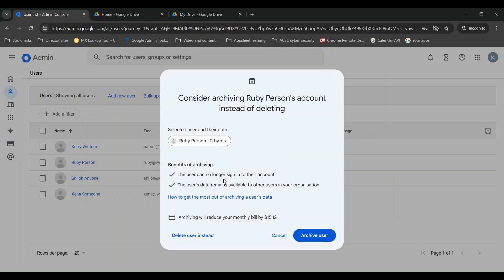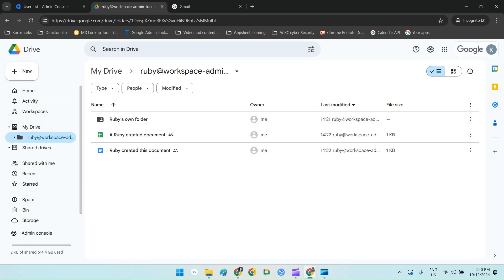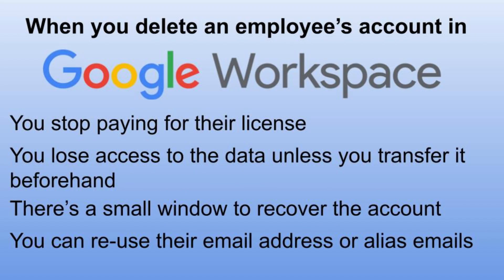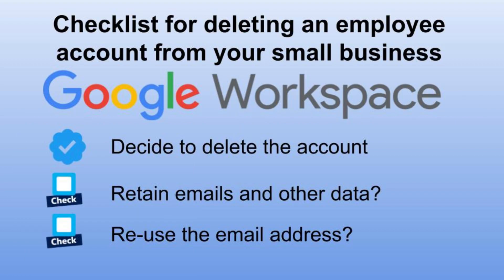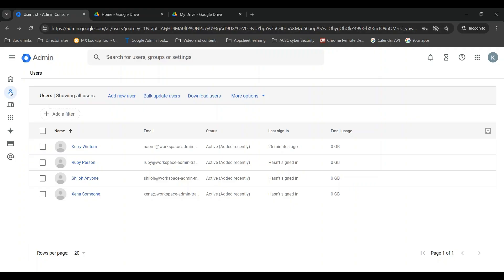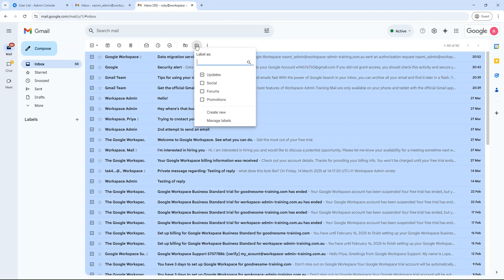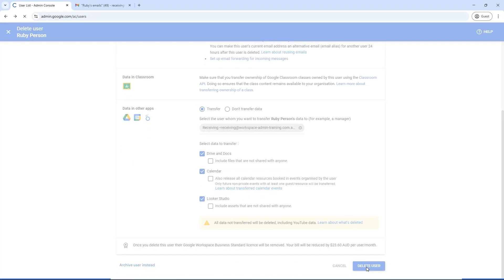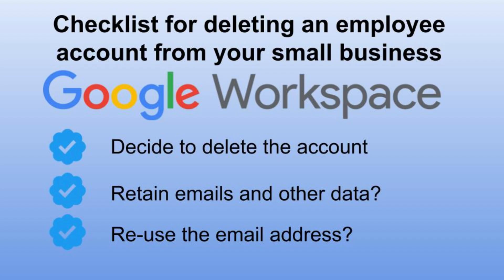Don't Lose Data! Manage Departing Employees in Google Workspace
This video will guide you through the key differences between archiving and deleting a user in Google Workspace. Learn when to use each option and ensure a smooth transition for departing employees.
In this video, you'll discover:
- The critical decision: Archive vs. Delete a user.
- Data handling best practices to avoid losing important information.
- The consequences of deleting a user and how to avoid them.

By the end of this video, you'll be confident in managing your departing employee’s access in Google Workspace!

This video is perfect for small business owners who want to:
- Streamline the offboarding process.
- Protect sensitive company data.
- Ensure a smooth transition for departing employees.

Find out how I can help you with Google Workspace in your small business
P.S. We've got a cute cat image (courtesy of Gratisography at the end (because who doesn't love cats?), but don't forget to subscribe and hit the notification bell for more Google Workspace tips designed specifically for small businesses!